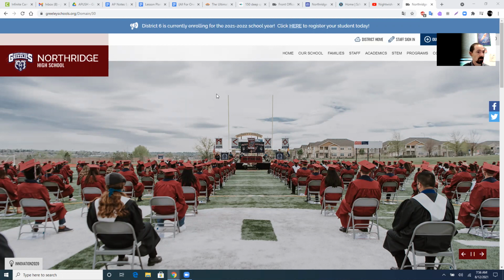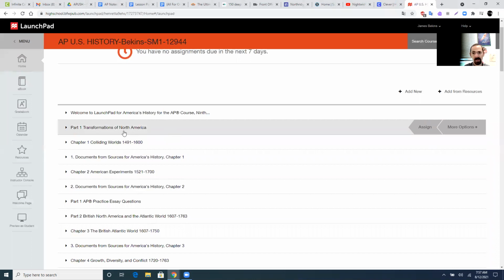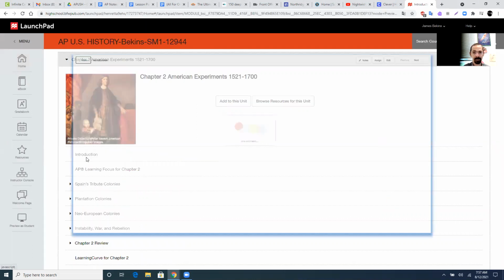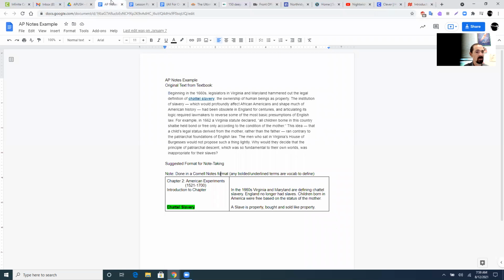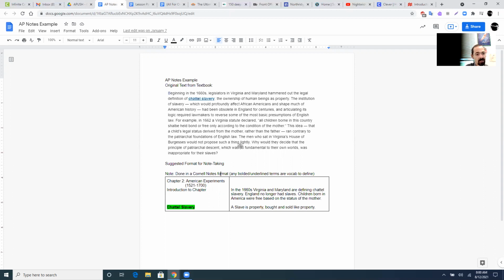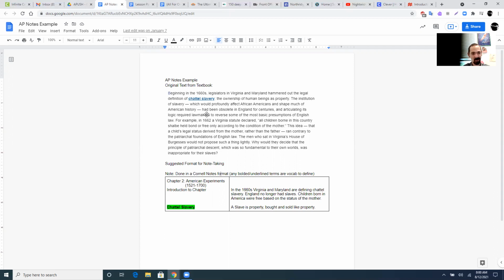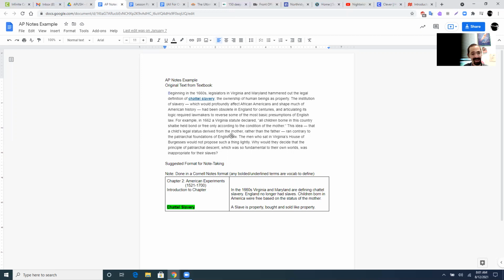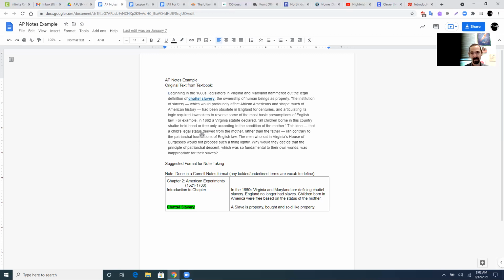APUSH 8/13/21 How to take notes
How do I take notes? Here's how to do it!